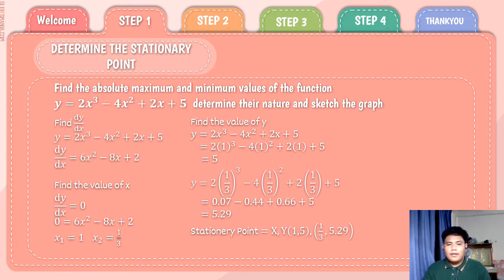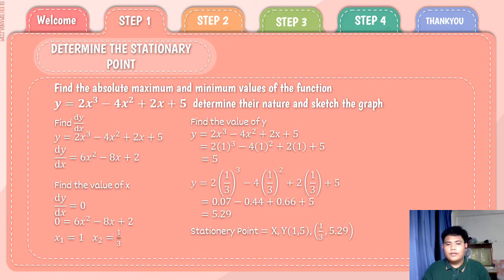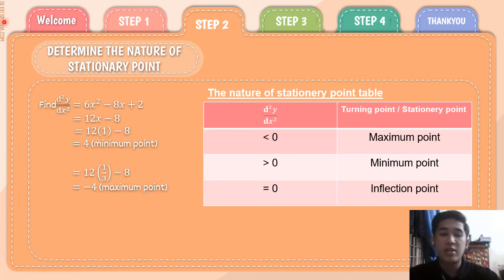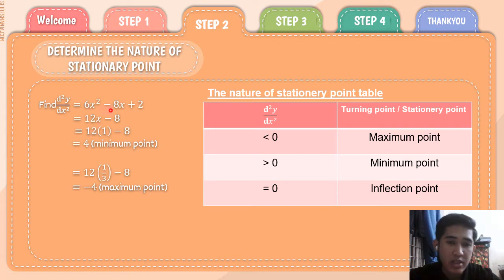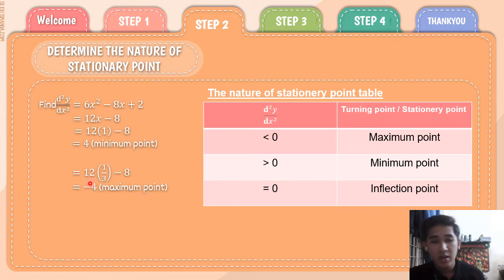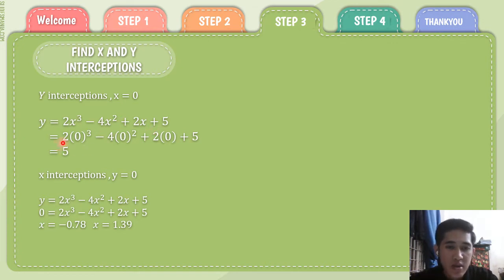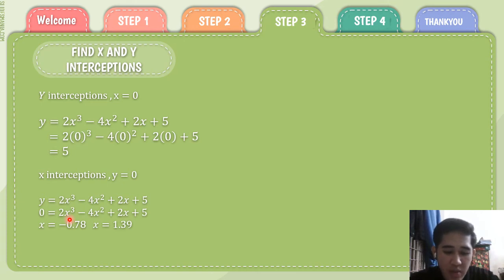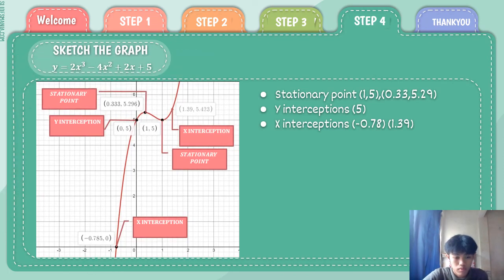Group 2 Muhd Amirul Haziq,Muhd Zakwan,Heng Fong Chye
presentation 1 DBM20023